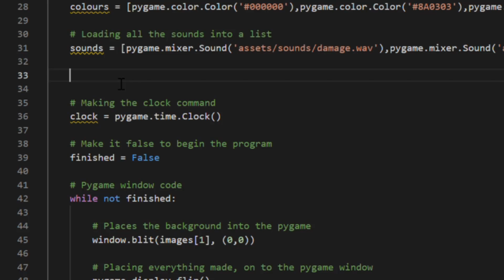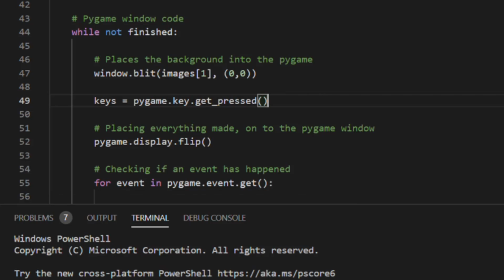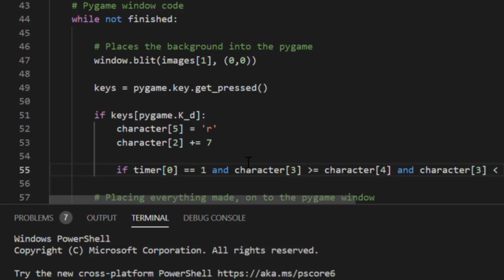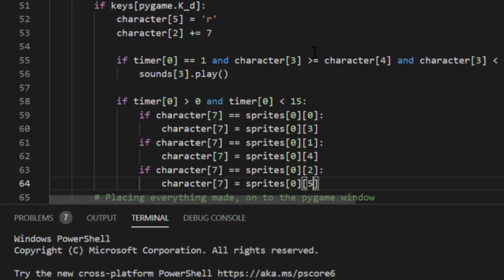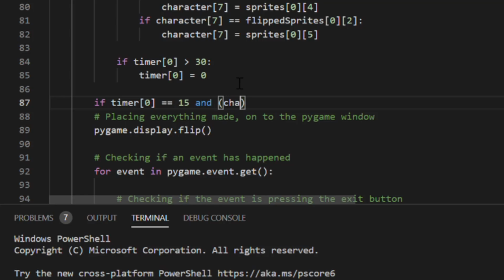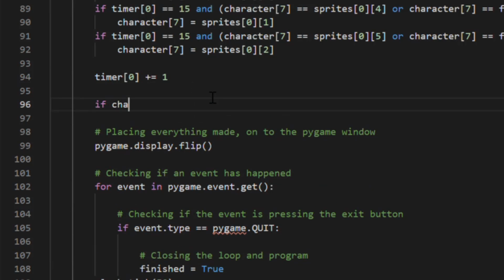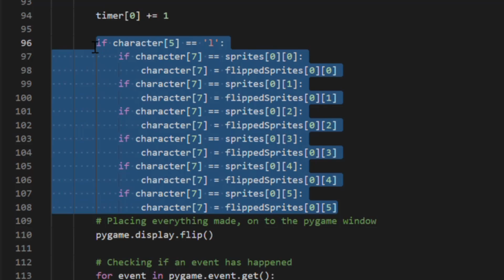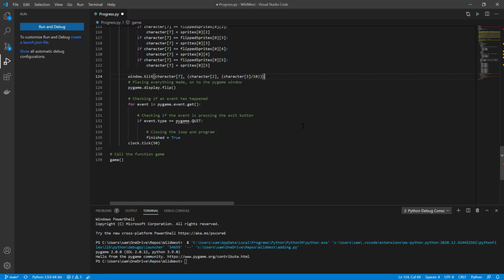Wild West Strategy Game Pygame: 3. Creating and Moving the Player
This is episode 3 of the wild west pygame series. In this episode, we will be creating and moving the character with the 'a' and 'd', at the end of this video we will have a player who can move left and right with a walking animation

Next episode we will be making the character able to jump when we press the 'w' key